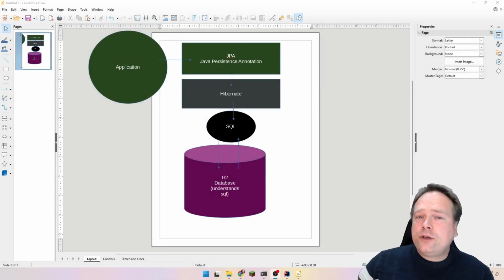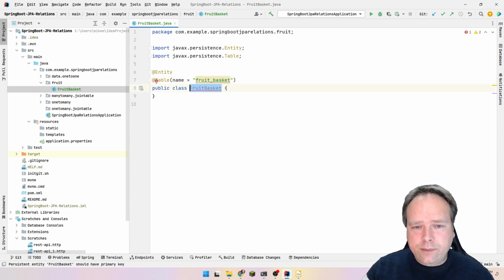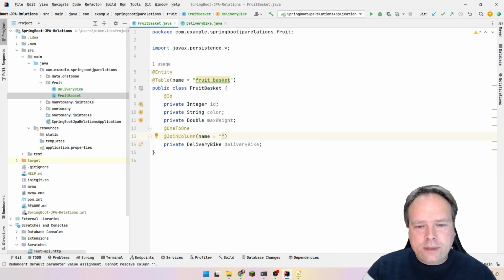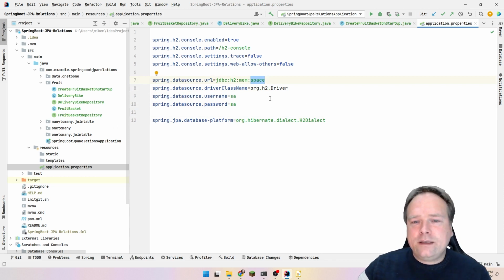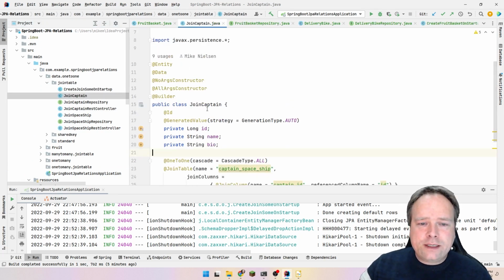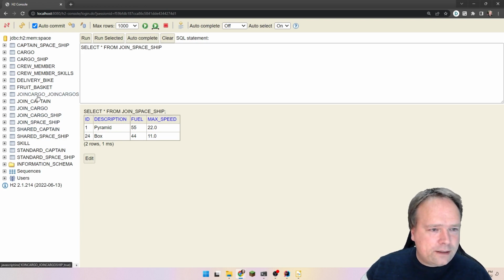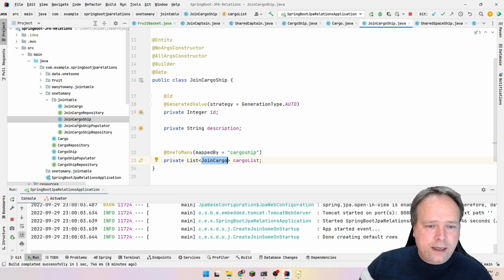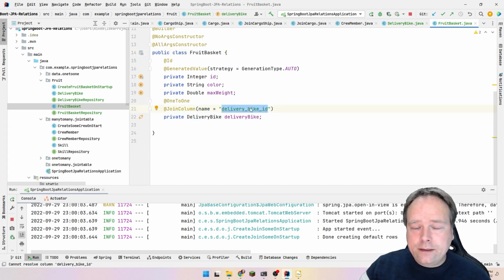JPA Relations in Spring Boot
Interested to learn more about JPA Relations in Spring Boot? Then check out our detailed video on JPA Relations in Spring Boot, through detailed examples.

Sections:
00:00 - Why to use JPA
04:08 - Create a Spring Project
07:06 - Creating the Entities
24:38 - Check the Database